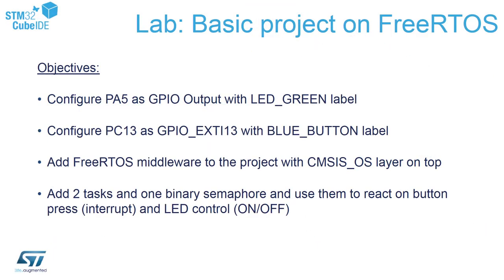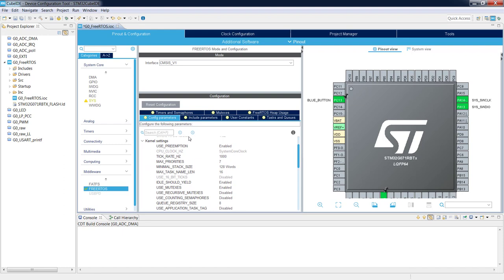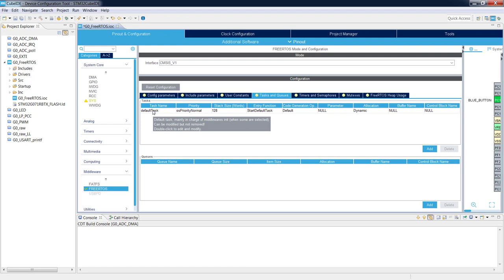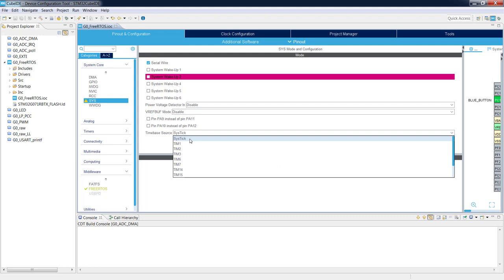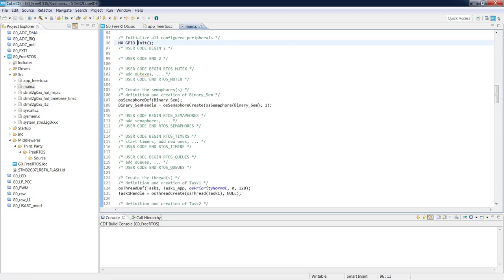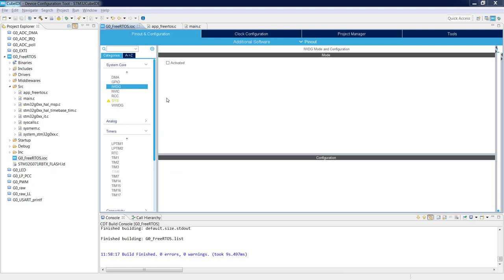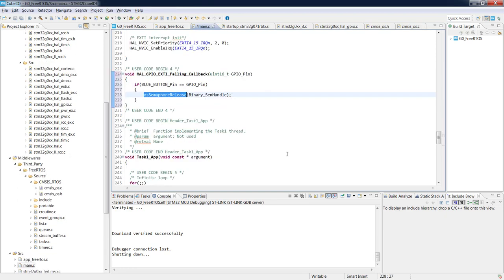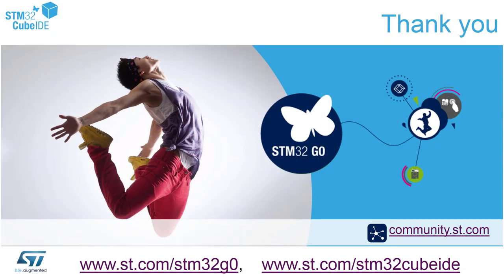STM32CubeIDE basics - 12 FreeRTOS basic lab